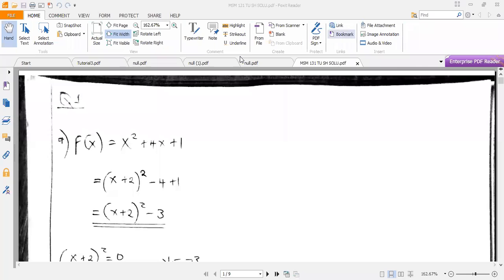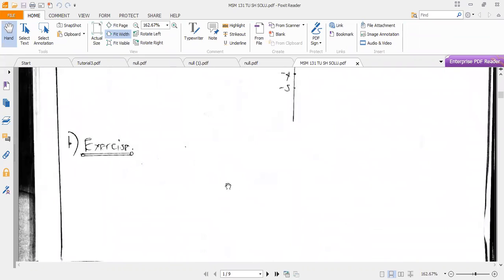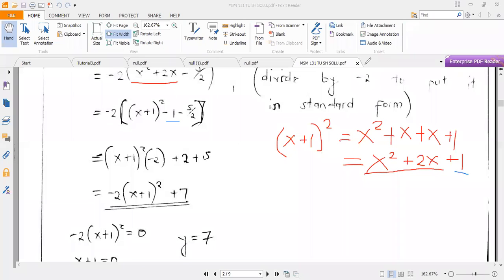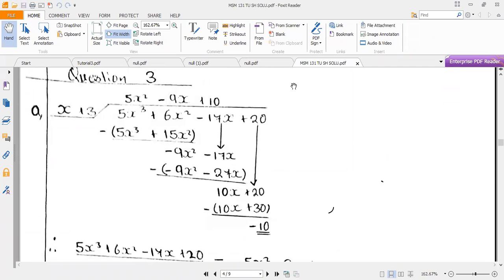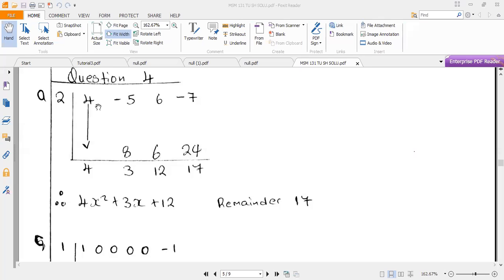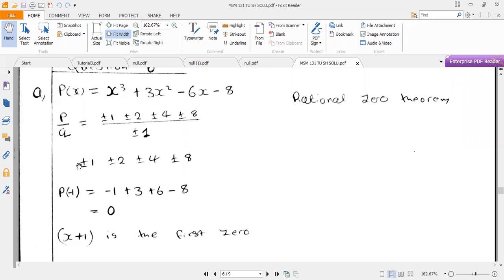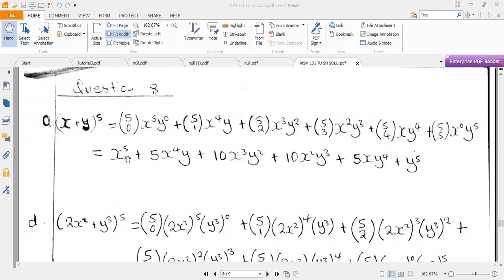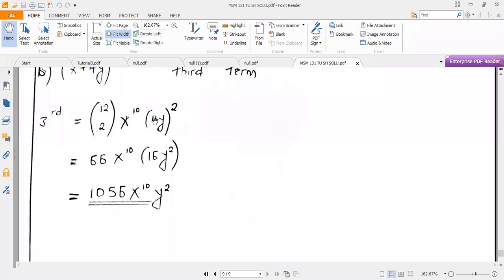MULUNGUSHI UNIVERSITY MSM 131 TUTORIAL SHEET 3